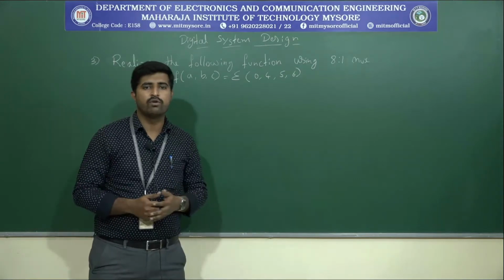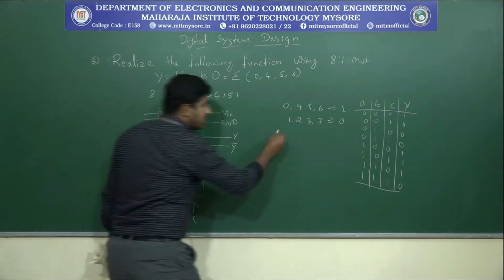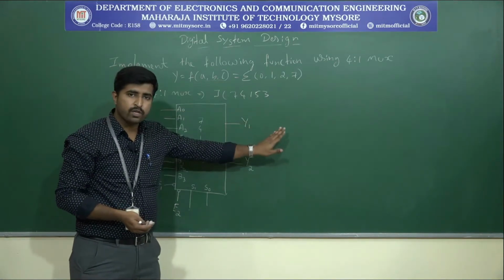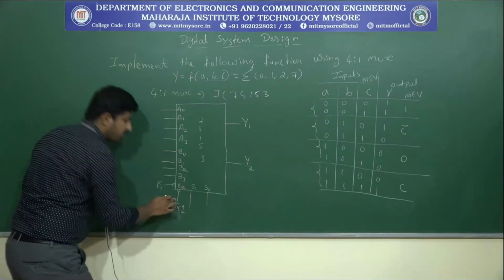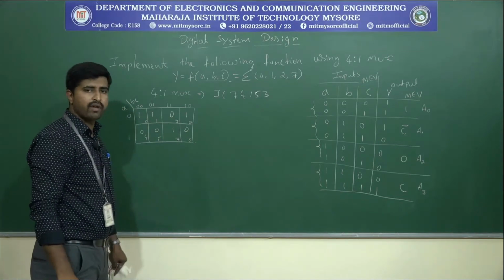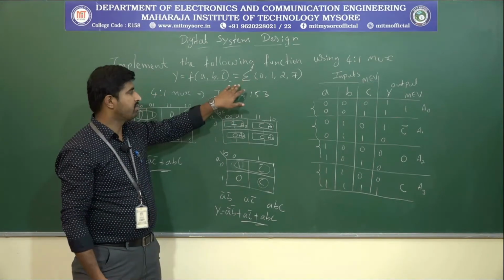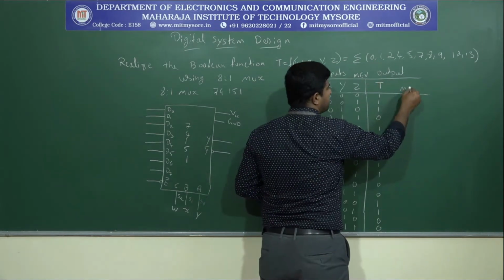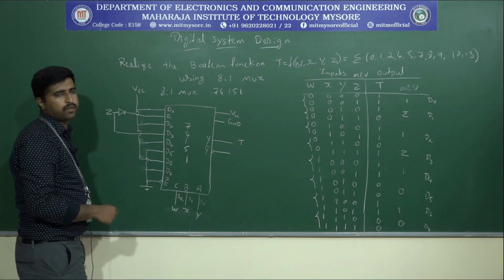Mux Problems And MEV K-Map|3SEM|ECE |M2 |S7